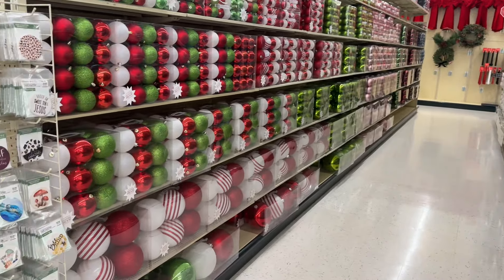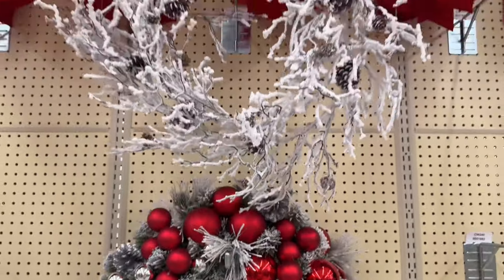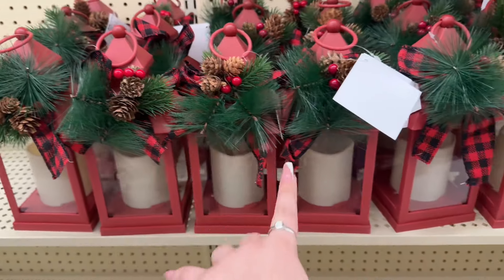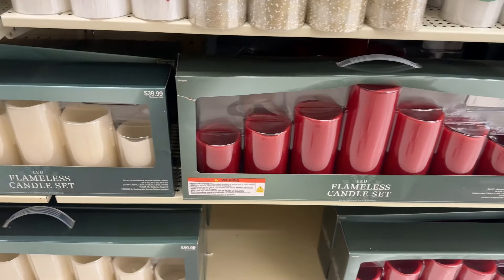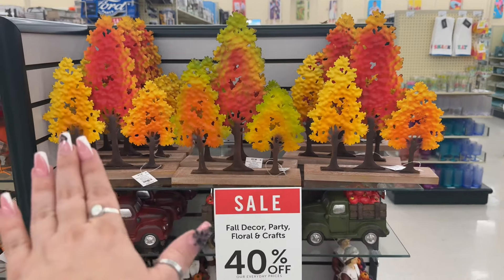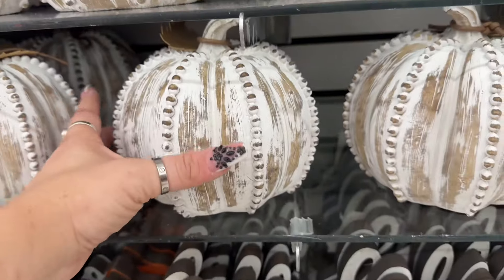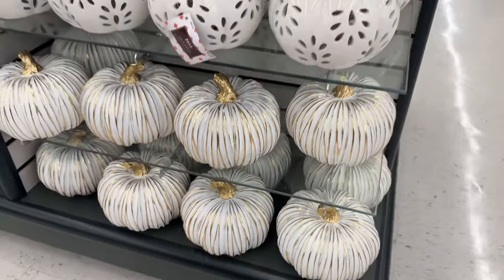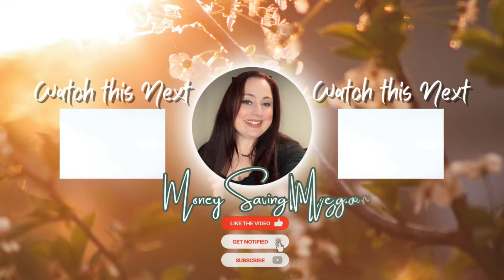HOBBY LOBBY CHRISTMAS 2024- HOBBY LOBBY CHRISTMAS IN JULY OMG 😳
It’s Christmas in July! Christmas Decor 2024! Browse with me for new Christmas decor finds! Hobby Lobby Shop With Me! Store walkthrough.

🎀DOLLAR TREE LOCATIONS GOOGLE DOC🎀

hobby lobby. hobby lobby christmas. bobby lobby christmas 2024. fall decor hobby lobby. fall hobby lobby 2024. hobby lobby fall 2024. hobby lobby fall decor 2024. new at hobby lobby. hobby lobby shop with me. hobby lobby fall decor. fall decorations 2024. fall decor shopping. designer looks for less. early fall decor. hobby lobby fall. fall decor. fall 2024. fall decorations. fall decor ideas. fall decorating 2024. fall decorate with me 2024. best new finds at hobby lobby.